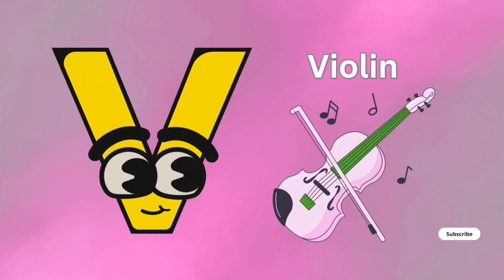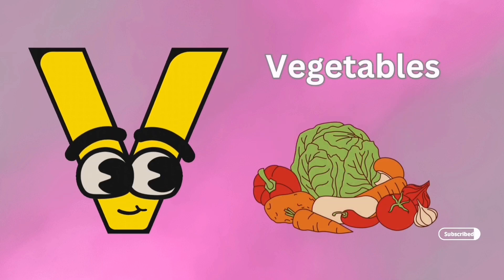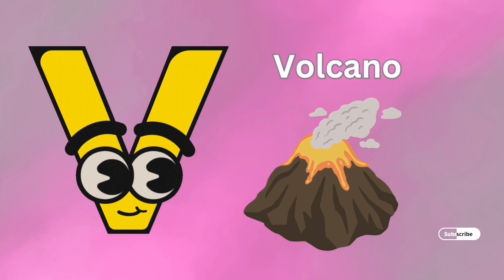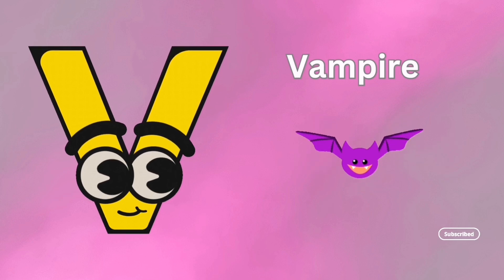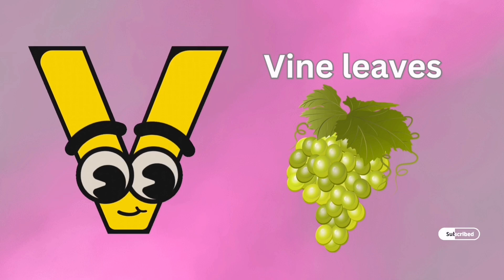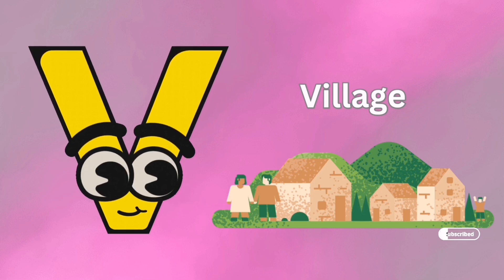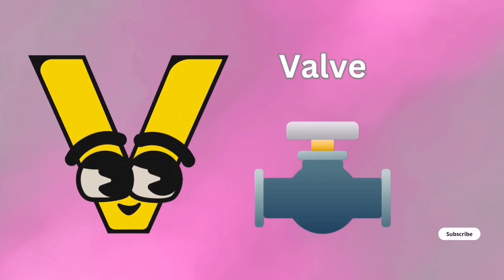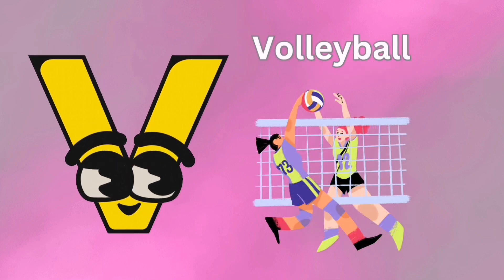English words with letter V - English Vocabulary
"Kids' science experiments"
phonics_song Lektira
Eduino -E ucilnica
Eдуино - Е училница
PlayAndLearnПриродни науки учебници 4-то одделение
Eduino -E ucilnica
Eдуино - Е училница